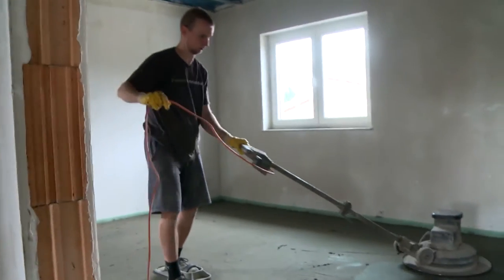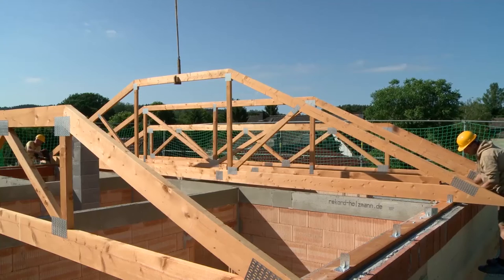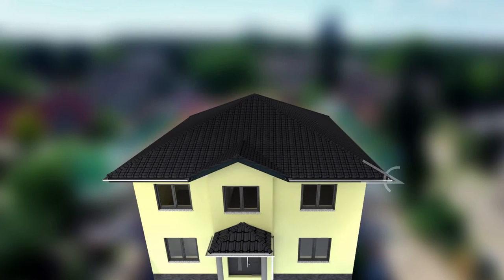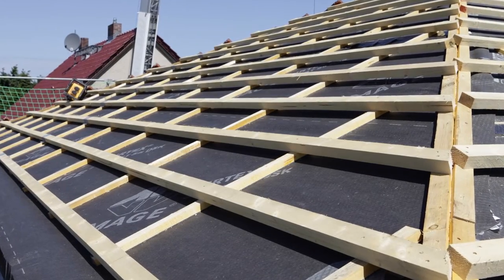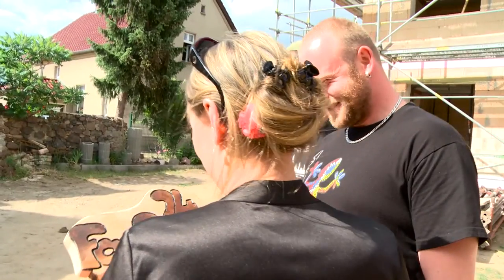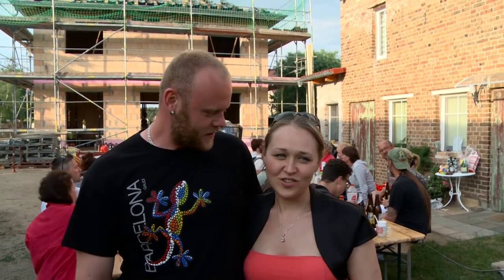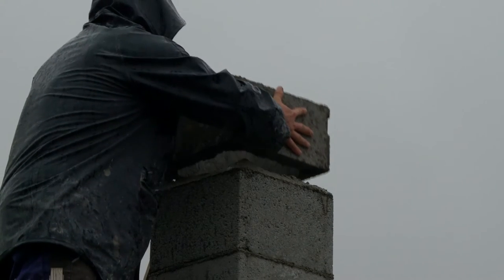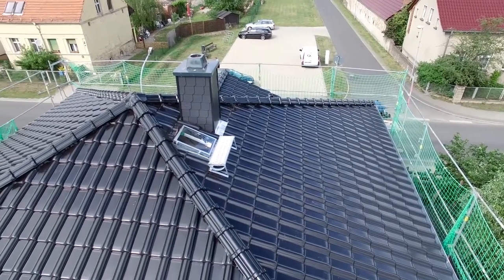Building a House | part 3 Roof | house construction documentary | German technology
Now the roof is coming on the house. It starts with the roof truss. The roof truss is planned and made to measure for each house by a specialized timber construction company and consists of so-called roof truss elements, hip trusses, fink truss and arris trusses. The carpenters set up all elements exactly according to the manufacturer's instructions and fix them with up to 20 cm long wood screws. The roof shape is a hip roof. Symmetry is typical of the hip roof. Identical-looking roof areas on all four sides, each with the same roof pitch. Here in this case: 24 degrees. There is no upper roof edge, called the ridge. Instead, the roof surfaces converge in a point.
It took one day to build the roof structure. Then the roofers come. They apply a micro-pore membrane, counter battens and roof battens and cover the entire roof with a total of 1200 flat roof tiles.
Now is the time for the traditional topping-out ceremony. Neighbors, workers and friends come together, wish the builders all the best for the future house and celebrate the construction progress together.
In this part three of the documentary series: "How do you build a solid house?" we show all important steps to set the roof on the house.
The next part then continues with the interior work.